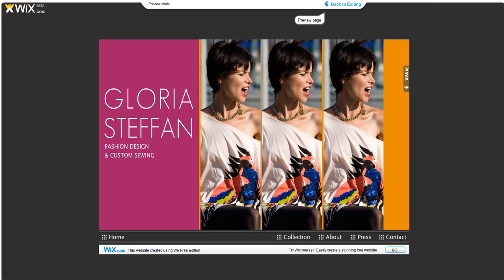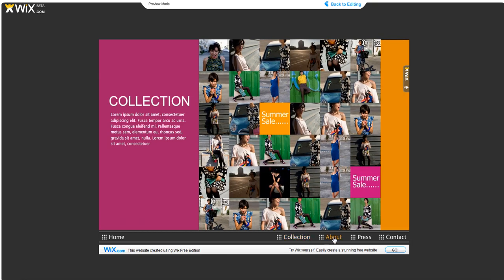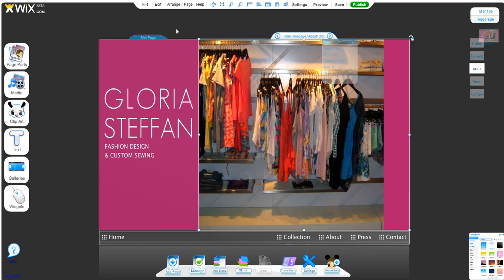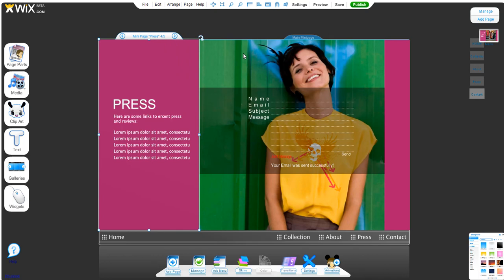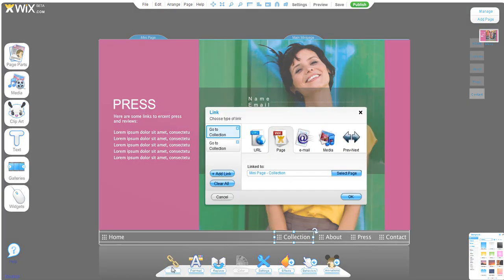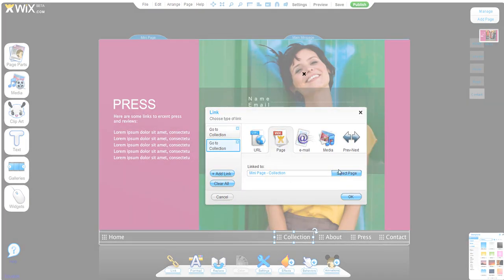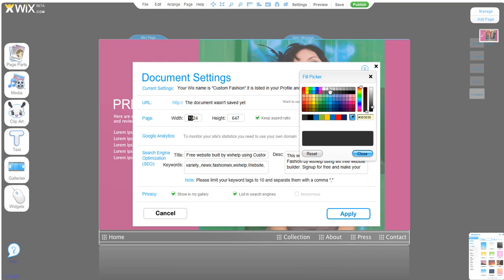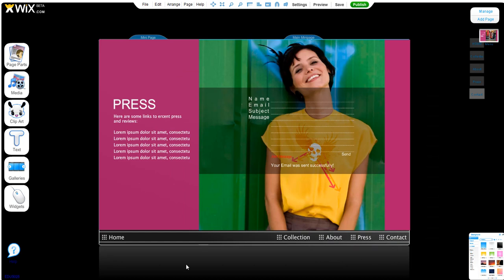How to Make a Free Fashion Website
This video tutorial is along side with the template, Custom Fashion. Learn how to customize the template into your own free website, and get a few tips along the way.

Start building your own website using Wix.com now!